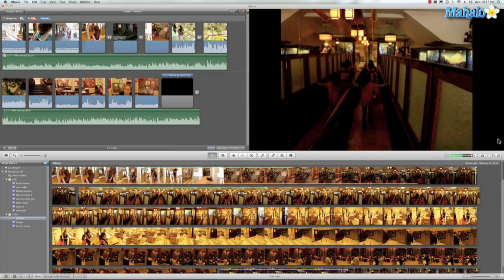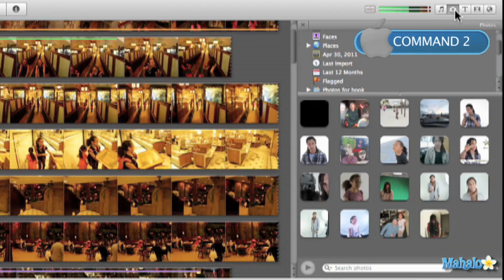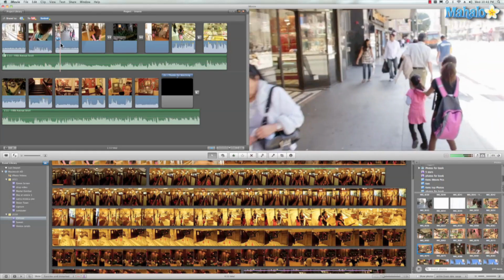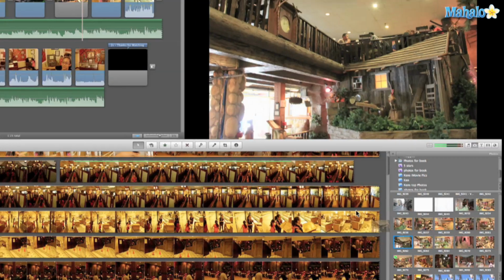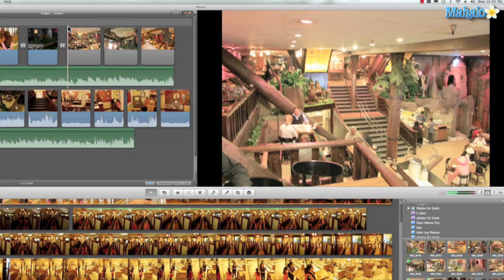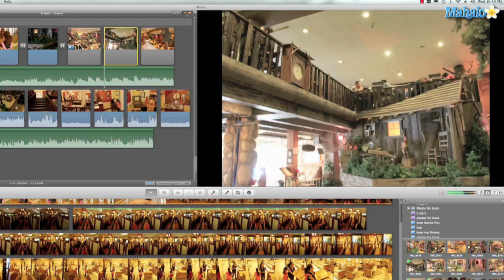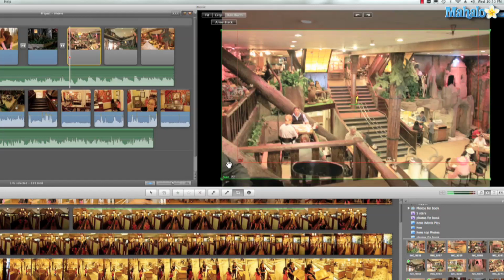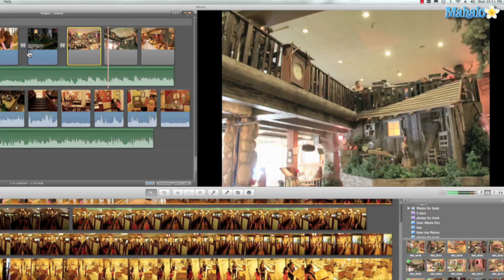Learn iMovie 11 Tutorial How to Add Photos to your Film